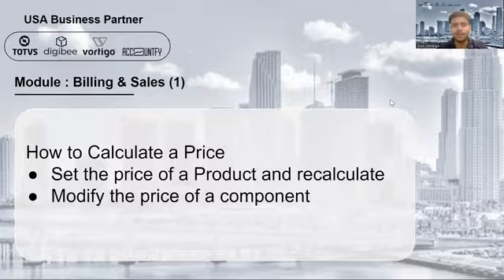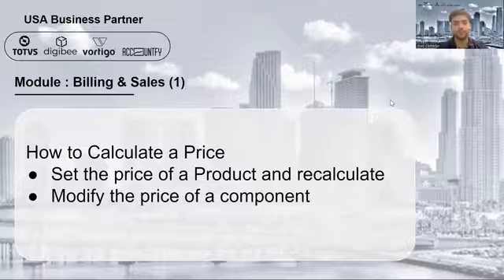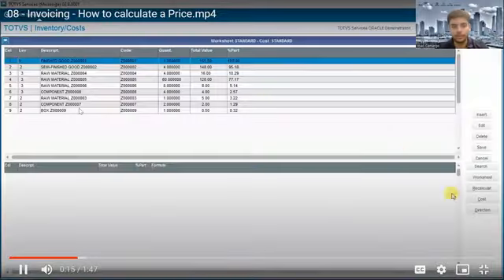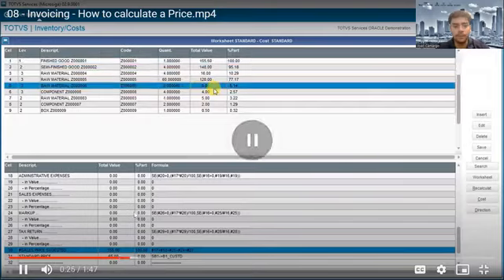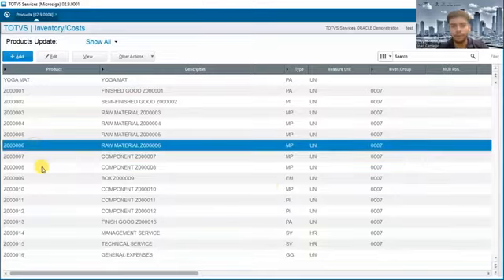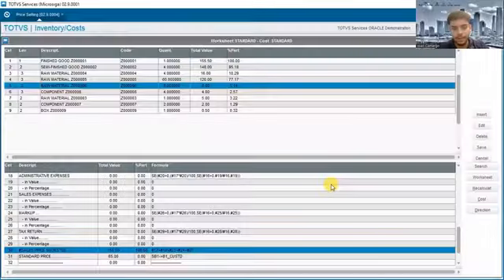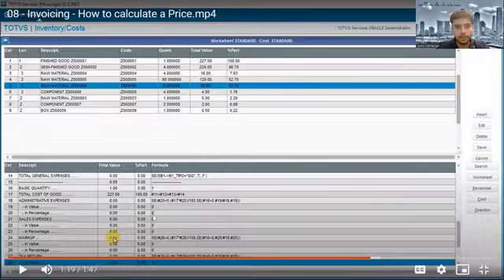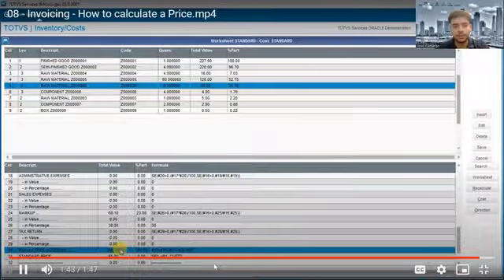1. CALCULATING THE PRICE OF PRODUCT IN PROTHEUS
How to Calculate a Price
*Set the price of a Product and recalculate
*Modify the price of a component